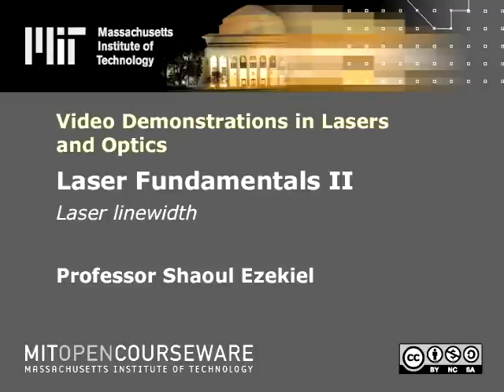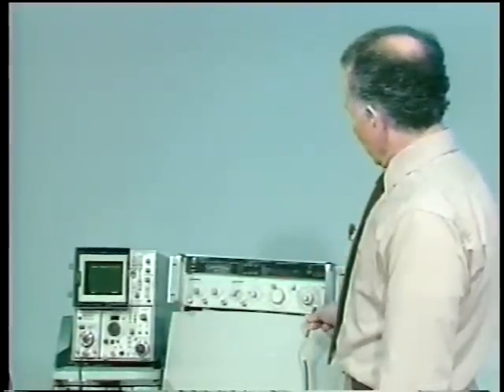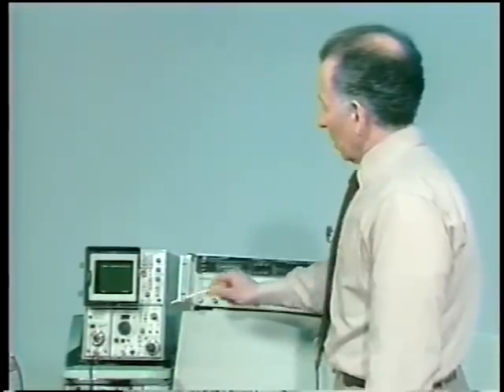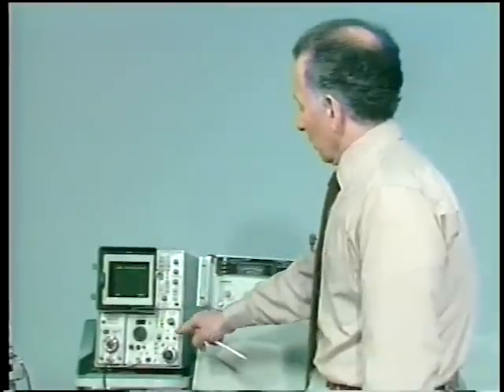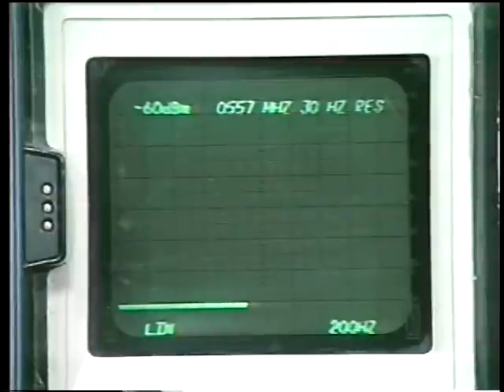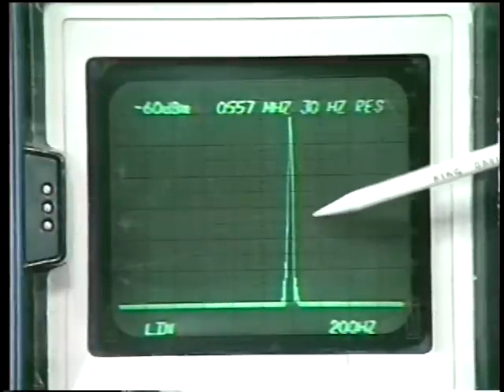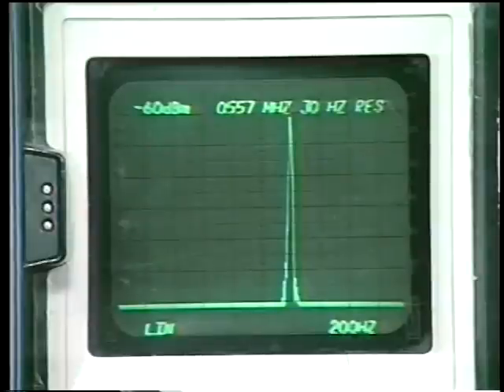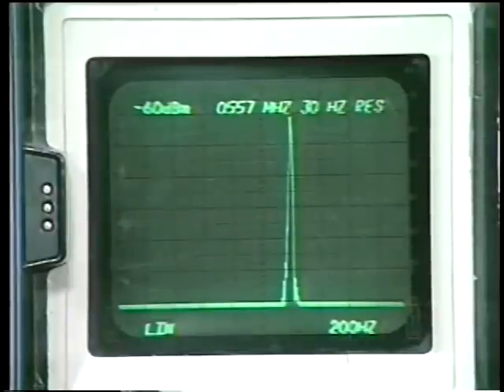Laser fundamentals II: Laser linewidth | MIT Video Demonstrations in Lasers and Optics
Laser fundamentals II: Laser linewidth